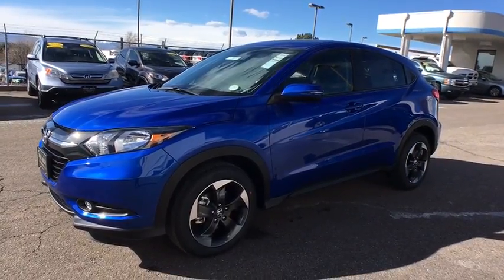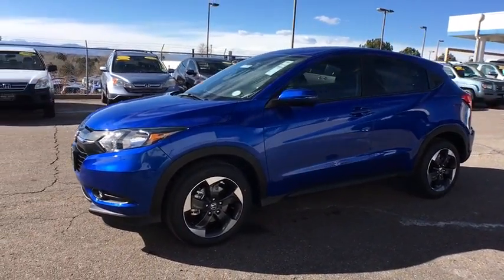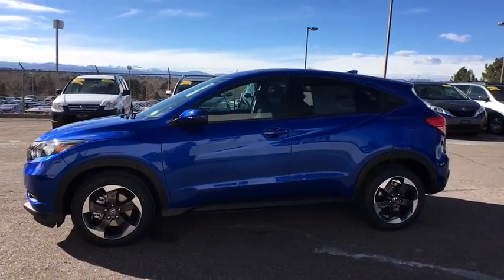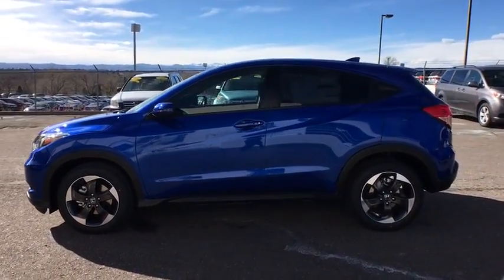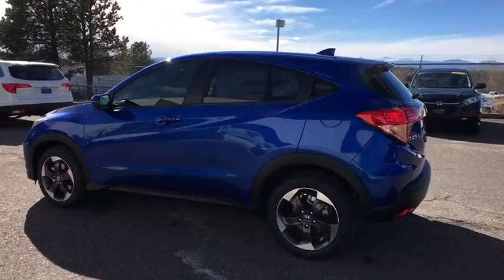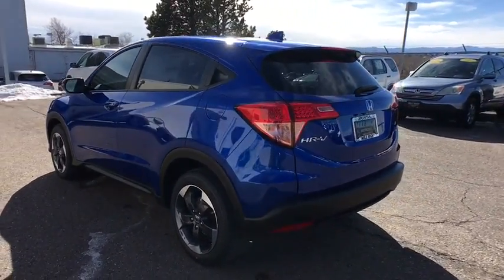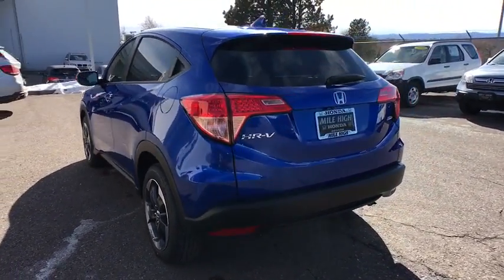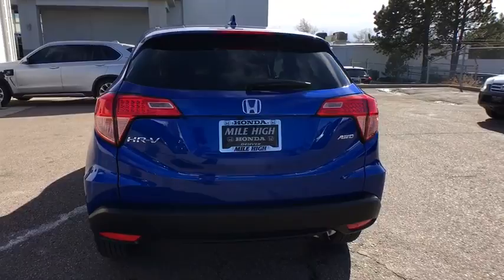2018 Honda HR-V Aurora, Denver, Highland Ranch, Parker, Centennial, CO 40069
Aegean Blue Metallic New 2018 Honda HR-V available in Aurora, Colorado at

Scores 31 Highway MPG and 27 City MPG! This Honda HR-V delivers a Regular Unleaded I-4 1.8 L/110 engine powering this Variable transmission. Wheels: 17 Machine-Finished Alloy w/Black Insert, VSA Electronic Stability Control (ESC), Variable Intermittent Wipers.* This Honda HR-V Features the Following Options *Urethane Gear Shift Knob, Trip Computer, Transmission: Continuously Variable w/Sport Mode, Transmission w/Sequential Shift Control w/Steering Wheel Controls, Torsion Beam Rear Suspension w/Coil Springs, Tires: 215/55R17 94V M&S AS, Tailgate/Rear Door Lock Included w/Power Door Locks, Strut Front Suspension w/Coil Springs, Steel Spare Wheel, Sliding Front Center Armrest.* Stop By Today *A short visit to Mile High Honda located at 2777 S Havana St, Aurora, CO 80014 can get you a reliable HR-V today!